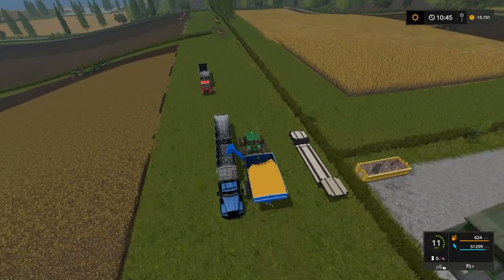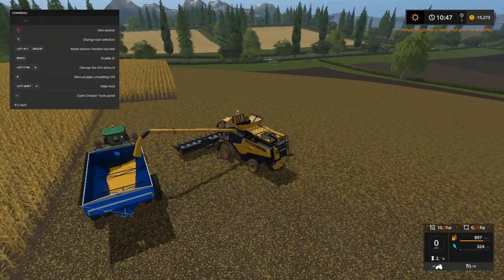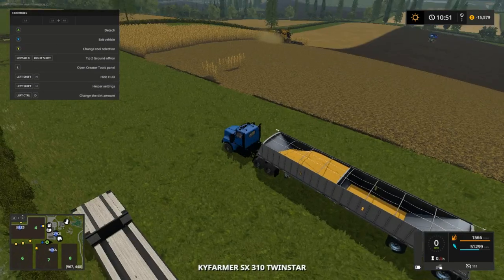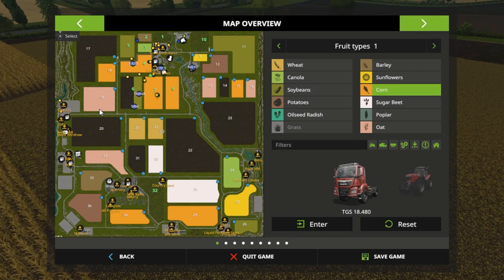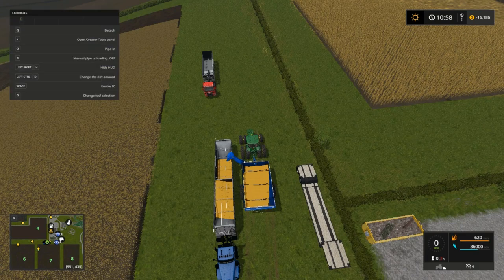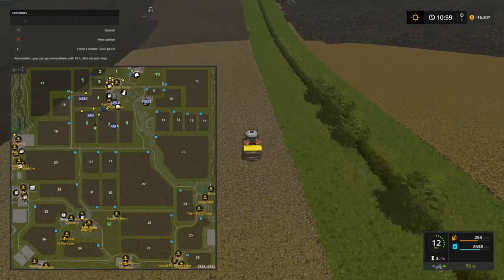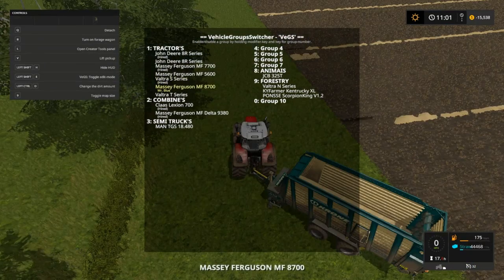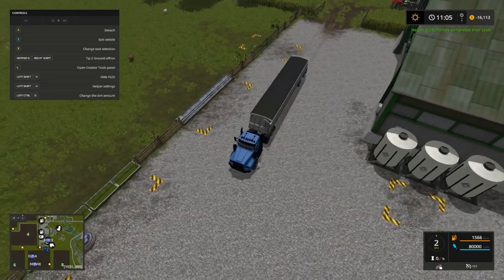Snettertons Farm, Ep 10 With Mr Blue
Hey every one, Today on Snettertons Farm I think we just might get done with the harvesting of the corn. Please go check out these awesome You-Tuber's below and show some love by subbing to their channel!! Thanks...

Fan Mail:
Tommy Miller